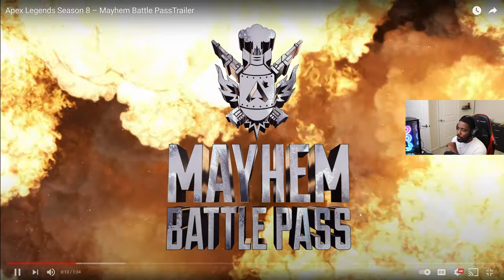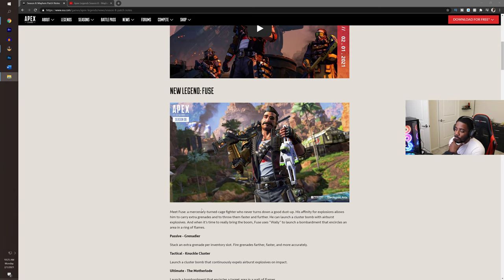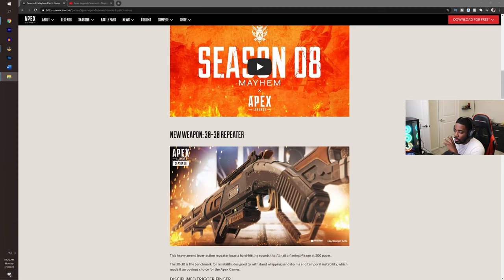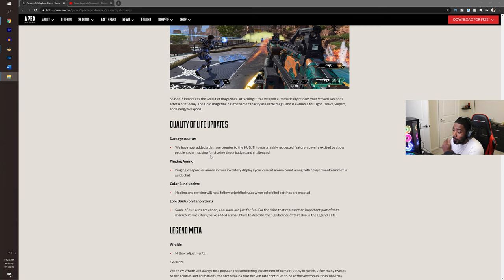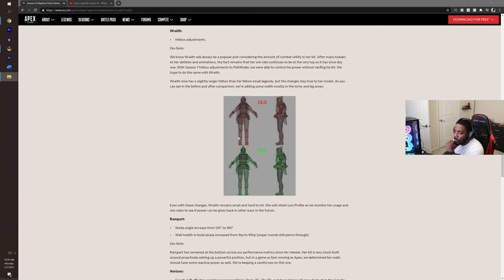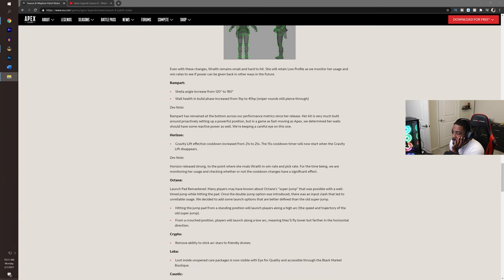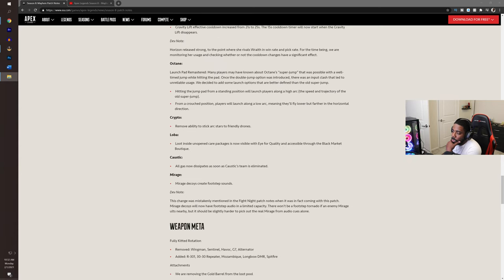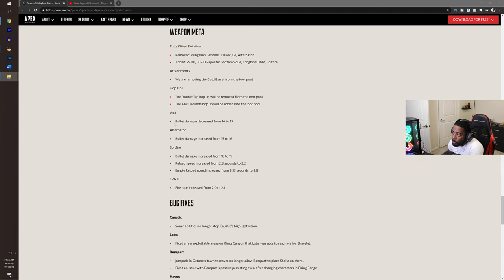Apex Legends Season 8 PATCH NOTES WRAITH NERF, RAMPART BUFF & BATTLE PASS TRAILER REACTION!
Apex Legends Season 8 - Mayhem Battle Pass Trailer is here we go over the patch notes and what to expect with the Wraith Nerf and Rampart Buff!